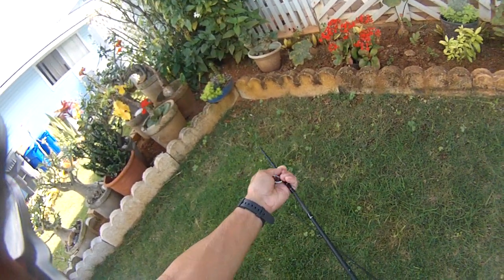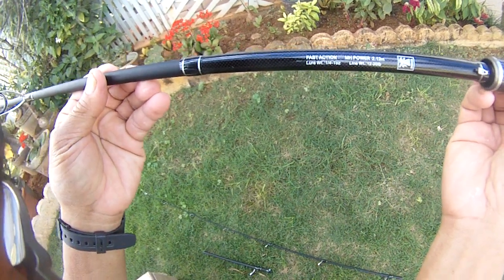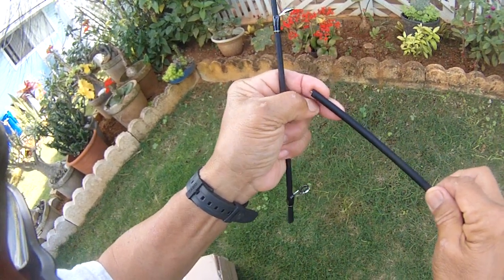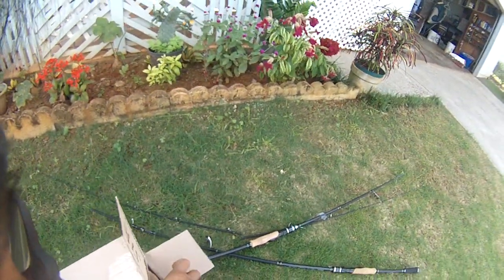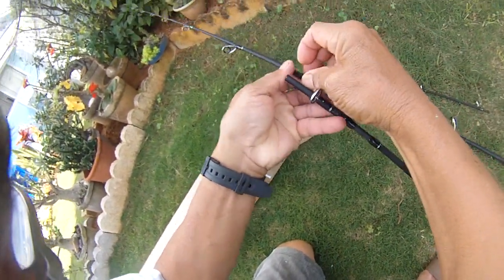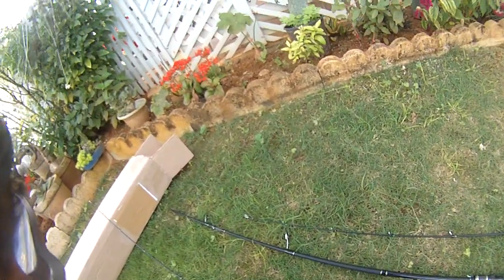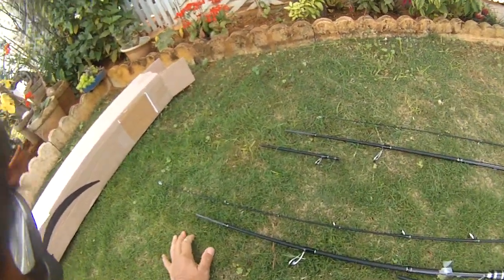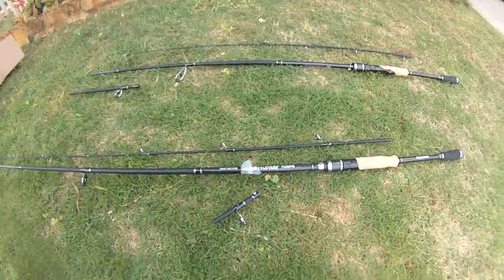YAAY Plusinno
WWJ whipping with joe, Allen from Plusinno sends me another Elite Hunter 2 pcs 7ft mhfs..1/2 to 1oz lure and line 10 to 20#.  This was a replacement rod for the one that broke earlier whipping a 3/8oz lure.  This rod was not packed properly and it was received broken .  Informed Allen and he will send another item to field test, not a rod thouugh.  Did catch some fish with it and the best battle was a 3# rudderfish/nenue..Action at its finest..